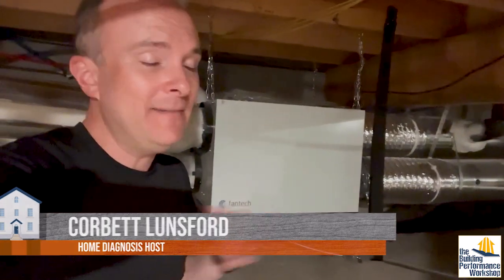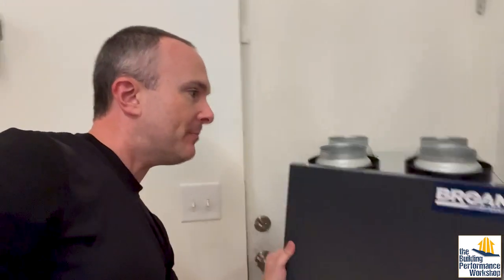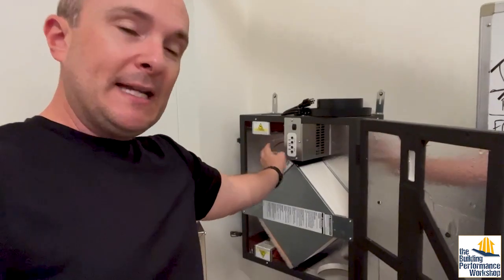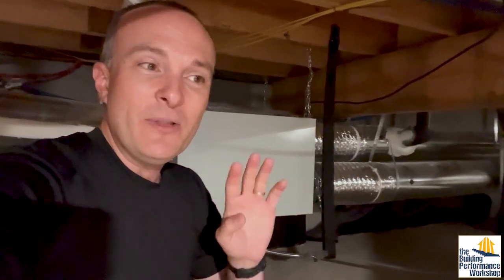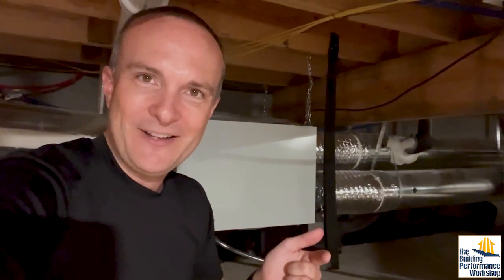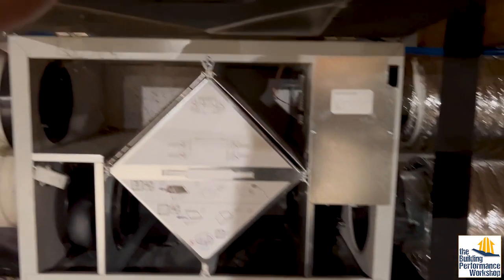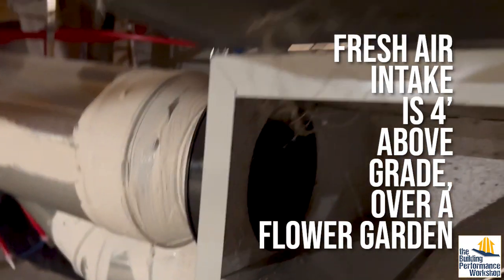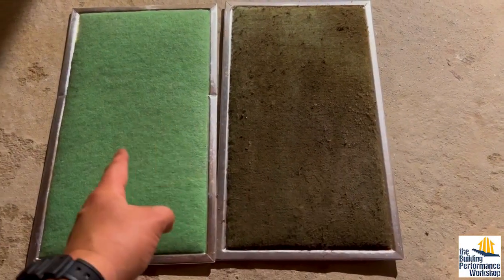ERV Maintenance: Pressure Check, Clean Filters, Evacuate the Bugs for Home Ventilation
Depending on where you live, where your fresh air intake is located, and how you run your ventilation system, your filters may get pretty gross in a matter of months. Here’s a few pointers on picking, and maintaining an ERV or HRV.